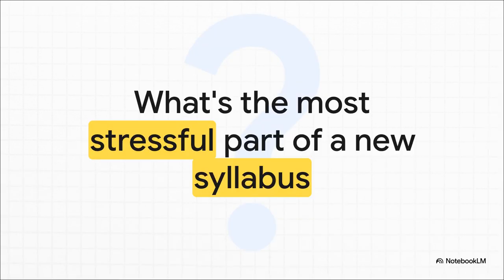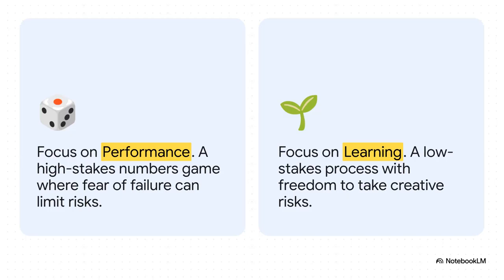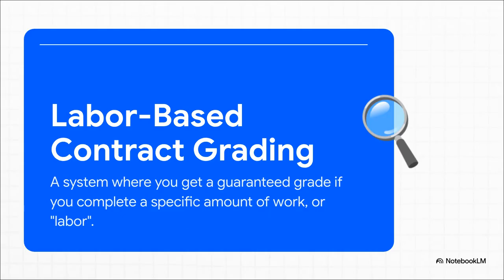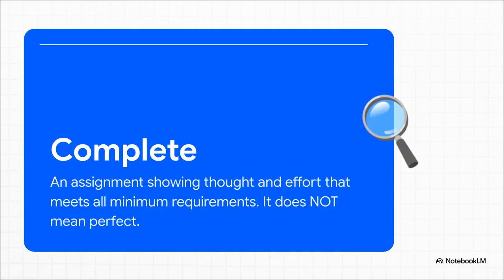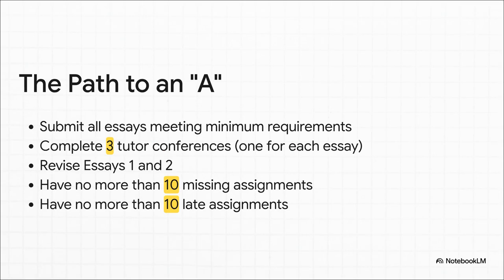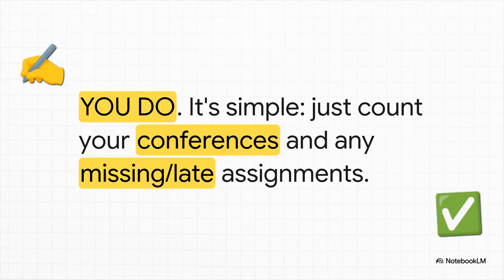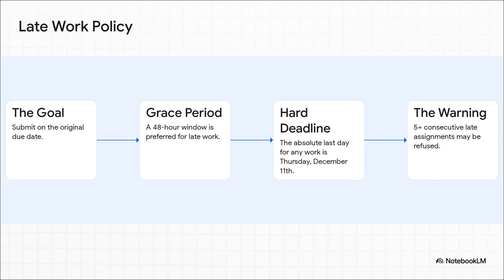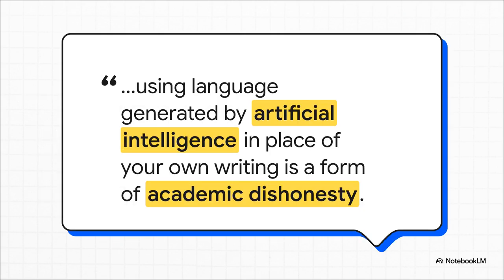ENGL C1000E Fall 2025 Syllabus Overview Video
This video provides an overview of the key parts of the syllabus for Professor Jamie Dingman's in-person, on-campus ENGL C1000E course for the Fall 2025 semester at Citrus College.